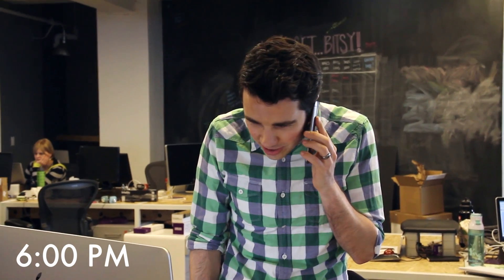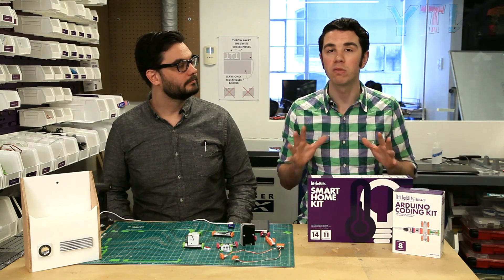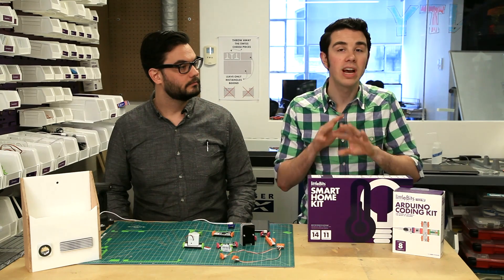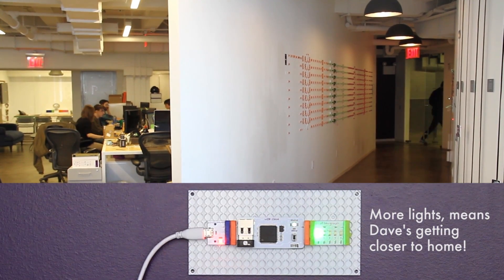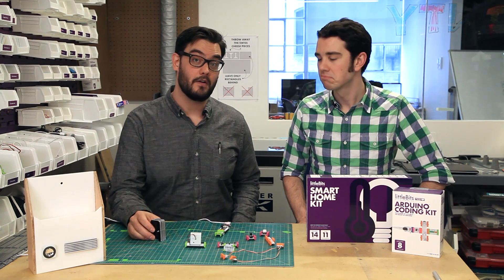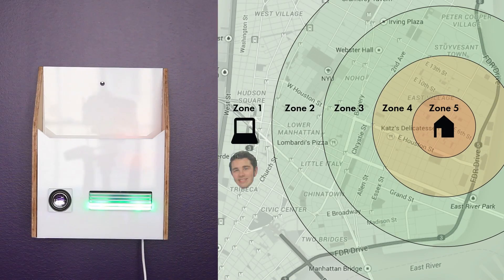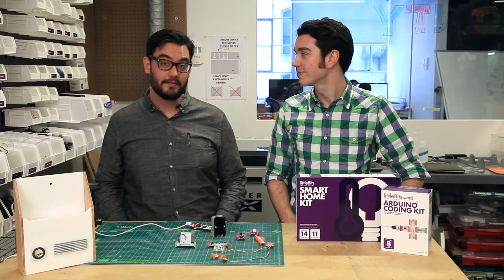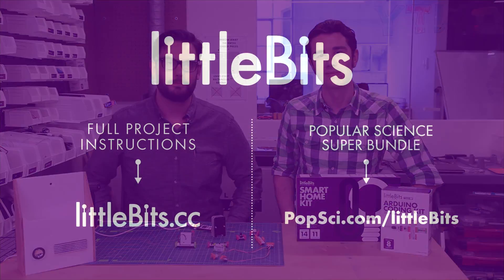Make an Honest ETA Device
Make an honest ETA device that lets your housemate [parent, significant other, roommate] know when you are on the way home and likely to arrive. This cloud-connected progress meter tracks your proximity to home by reading your location from your smartphone and displaying it on a bargraph module in your house.  If arriving home first, you can text your housemate with the press of a button to let him/her know that you got home first.

This project was made with the littleBits + Popular Science Super Bundle.

littleBits is the easiest way to learn and invent with electronics. Find out more at littleBits.cc